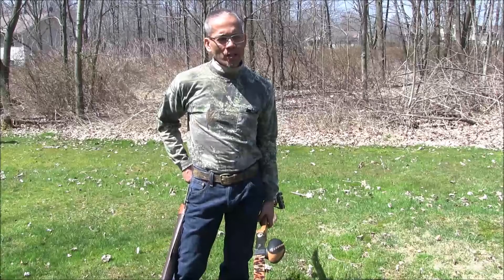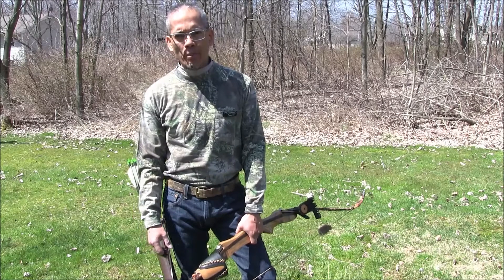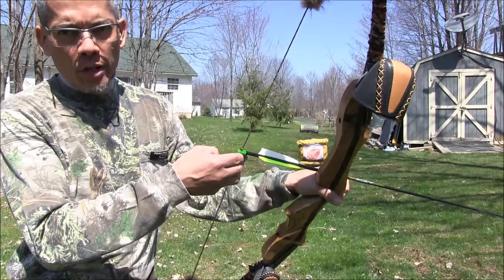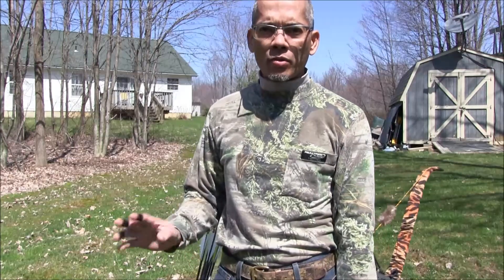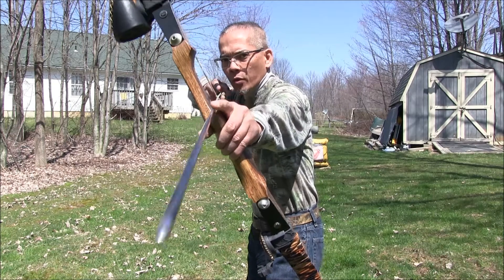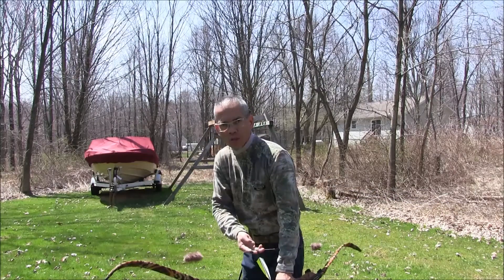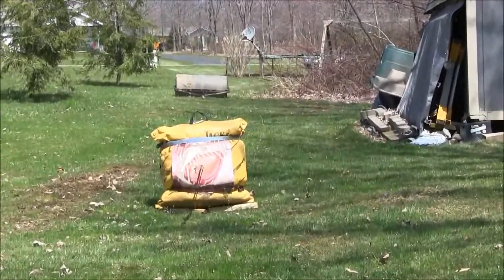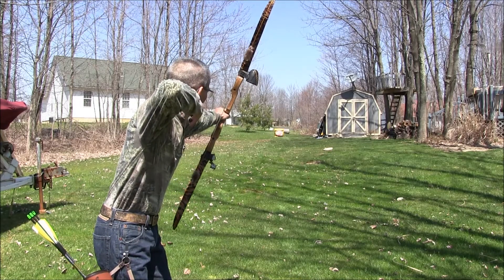So Y'all Wanna Learn How To Shoot a Stickbow Traditional Archery Recurve Longbow